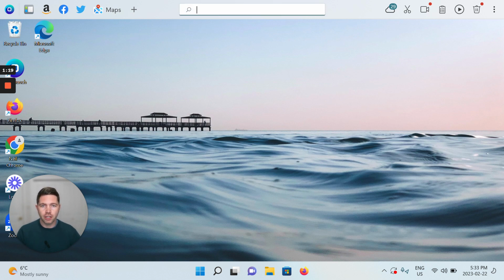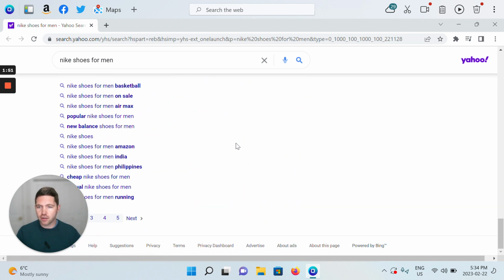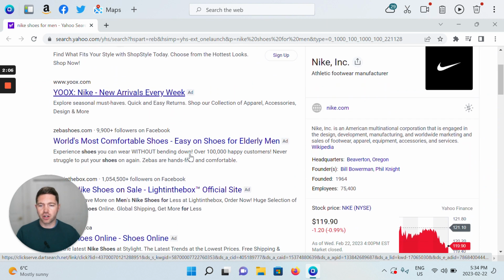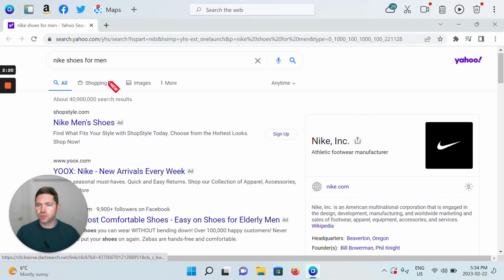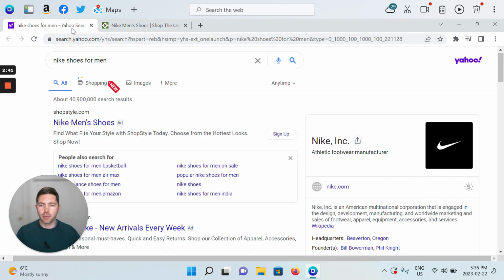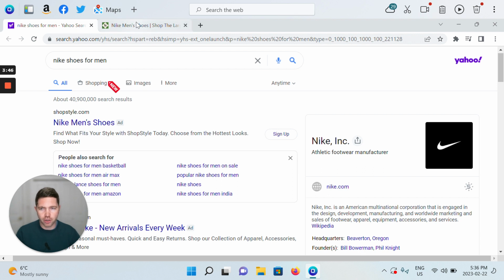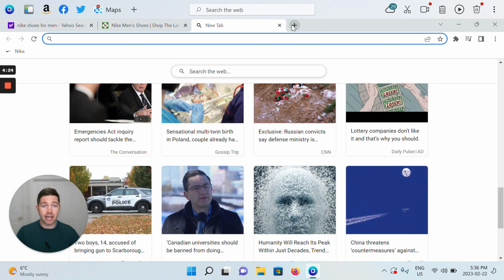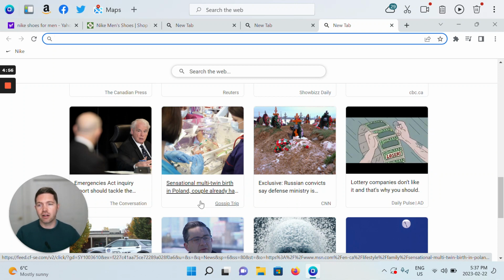How does OneLaunch make money? (2023 Edition)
A brief behind-the-scenes look at how the OneLaunch makes money in 2023.

Video Transcription
Hi, and welcome to a short video that I put together for you to tell you how OneLaunch makes money.

So, if you're using OneLaunch you might be wondering how is this great software completely free to me to use each and every day to make me productive and efficient on the web and on my computer in general and the answer is Ads. We are indeed ad supported through a couple of Partnerships but the biggest by far is a partnership where we get a revenue share on ad clicks on the Yahoo search engine that is present in our browser by default. So, there should be no secrets there all the major browsers in the world have Partnerships with major search engines to monetize the browser and in such a way browsers are free to use and these amazing search engines are free to use as well because they support themselves through the ads at the top and bottom of the search engine results page.

So, OneLaunch with its own browser with our own browser is absolutely no different it's a very very common business model for browsers to stay free and to monetize with ads through search. So, I'm going to show you just what that looks like exactly through our Yahoo partnership just for an example I'll search for Nike shoes for men from the OneLaunch dock that immediately opens up in our OneLaunch Chromium browser and as I scroll down the serp it's called a serp the search engine results page you'll see a bunch of Yahoo's Choice their algorithms choice on results for the query Nike shoes for men. So, looking down at the bottom let me just see here okay actually let's start at the top you'll see at the top very clearly these ad labels add here add here these are on the kind of the right of the major headline of the ad from The advertiser add here. So, these companies like Light in the Box like Stylight like Yooks and Shopstyle they're all advertising for the keyword Nike shoes for men. So, when this ad click occurs Nike men's shoes I'm going to click it this opens up the advertiser's landing page and this Advertiser shop style.com just paid Yahoo for the ad click and Yahoo is giving us a rev share for bringing the traffic to yeah so this I hope is a very succinct and clear example of the partnership between us here at OneLaunch and Yahoo in the way that they provide us a revenue share of the ad clicks that occur on the Yahoo page that come from our traffic our users our browser and of course you might be one of our users.

So, that that is the business model it's ad supported it is the way like I said all search engines and browsers in the world are able to stay free to offer this incredibly amazing service of browsing and searching absolutely for free is through this Revenue model of ads support it. So, that's that search which is by far the majority of how OneLaunch makes money there's a couple small Partnerships in addition the only one I'll kind of highlight is our new tab page.

So, you might be very familiar with Edge and its new tab page which is essentially msn.com we've kind of looked at that and thought you know what we could also provide our users some of the benefits of having news content weather content Etc. right on the new tab page experience or home page experience of the OneLaunch Chromium browser. So, we've been testing around with this and you can see I'm on our new tab page now to get that you simply click the new tab page button and then on this page for the most part it is just news content but you can see there are some ads string sprinkled in the mix. So, those are ads through some of our partners we absolutely always label them as ads they're very clear for you to see that their ads but if you're ever clicking on those ads we are indeed paid for that click from our partners. So, those are currently the two major ways in which OneLaunch makes money and stays free and we think they're completely reasonable ways for us to run our business.